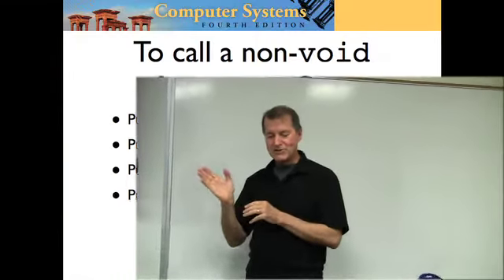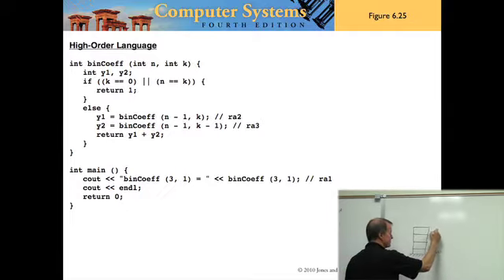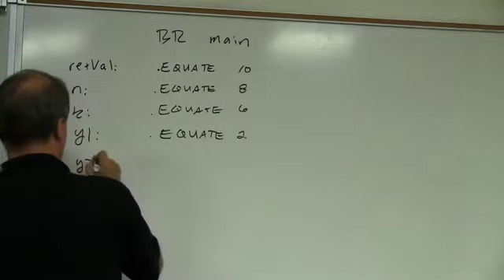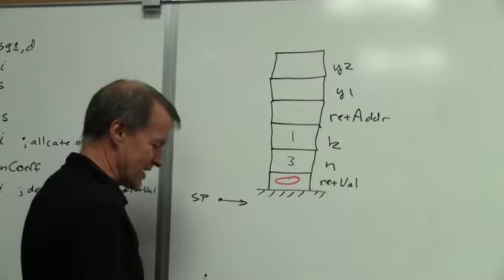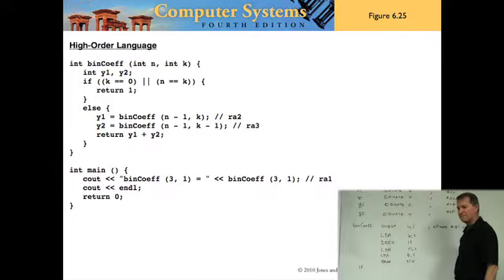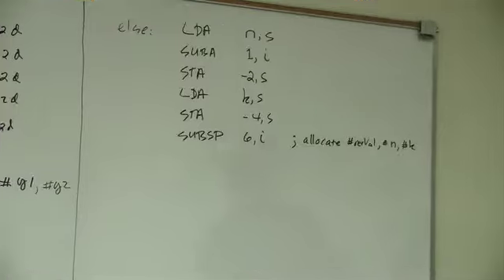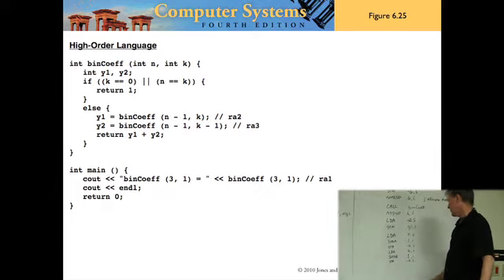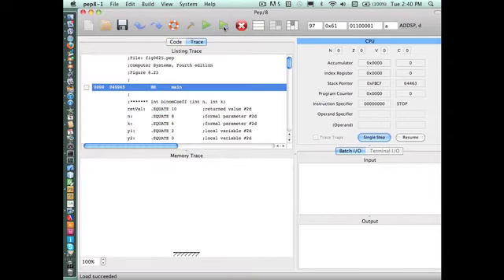CoSc 330 4thEd Lecture 32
Non-Void Function Calls